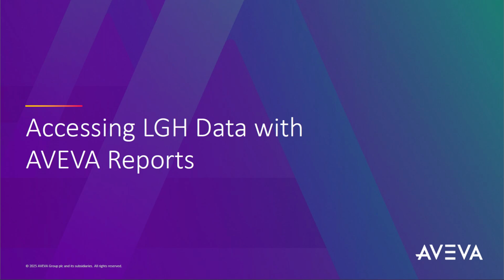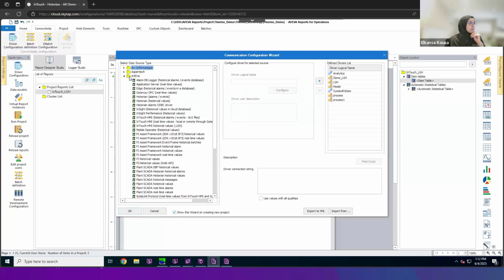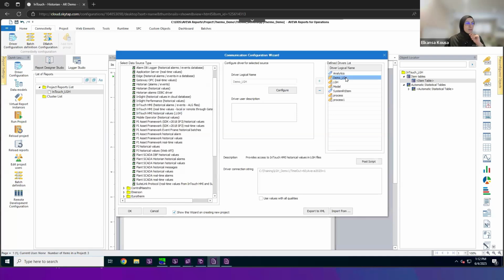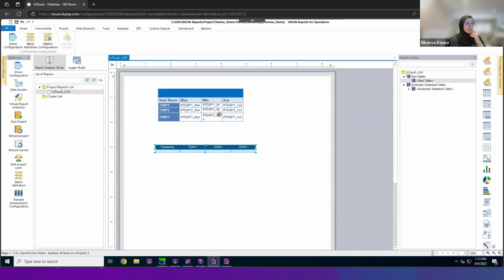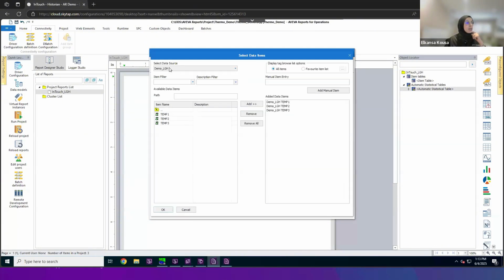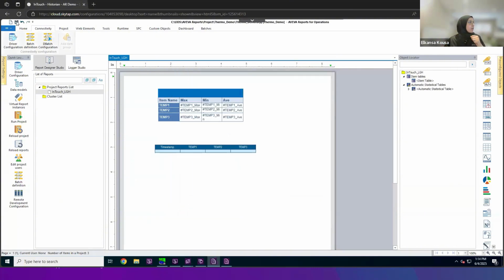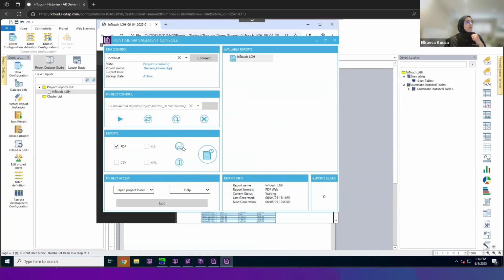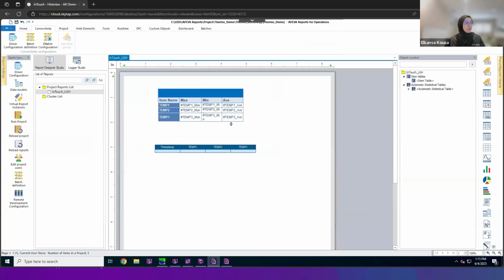Accessing LGH Data with AVEVA Reports